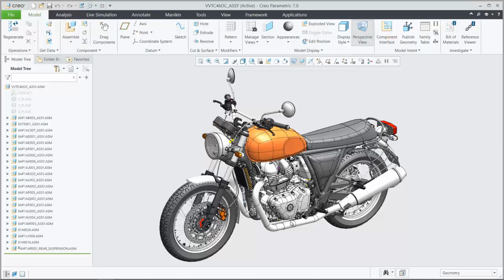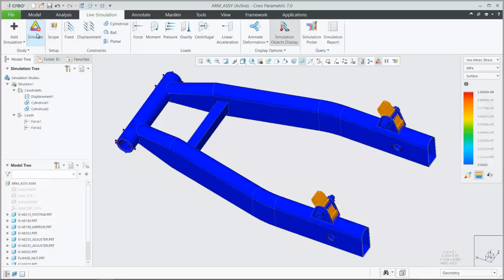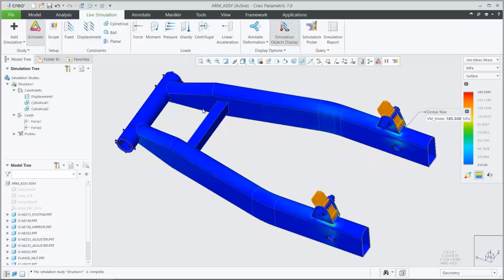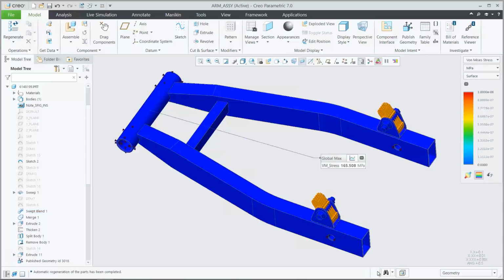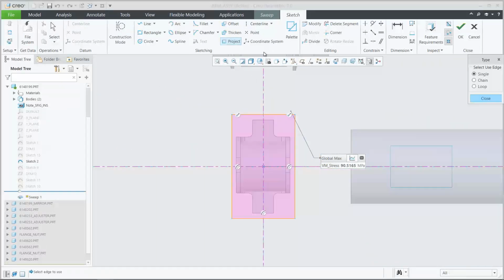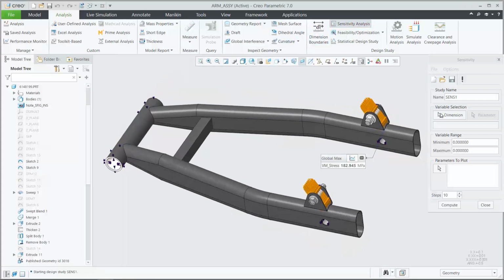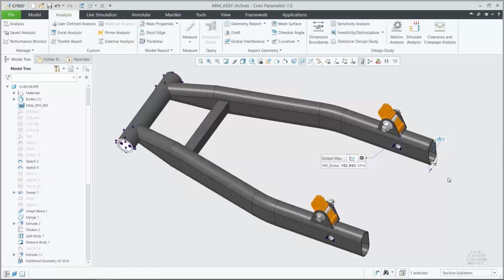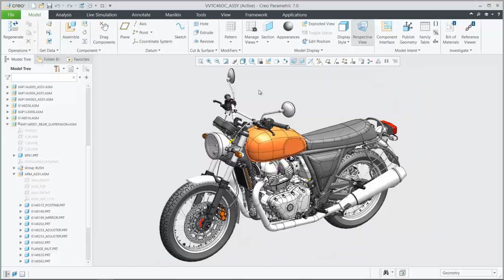ความสามารถการวิเคราะห์แบบทันใจใน CREO SIMULATION LIVE